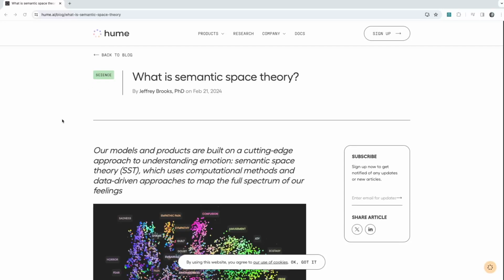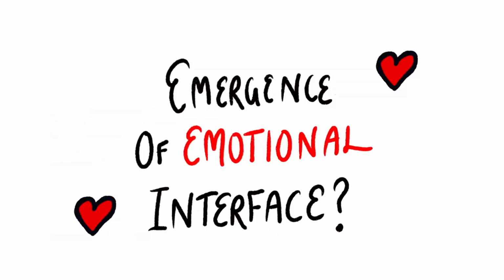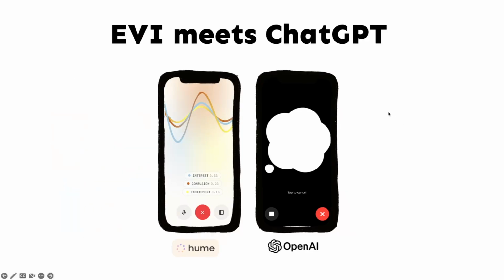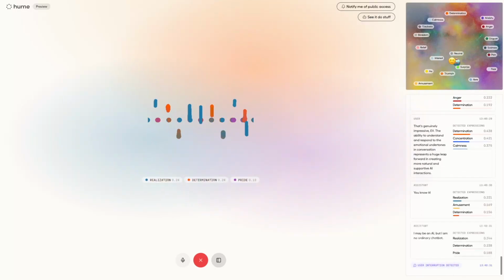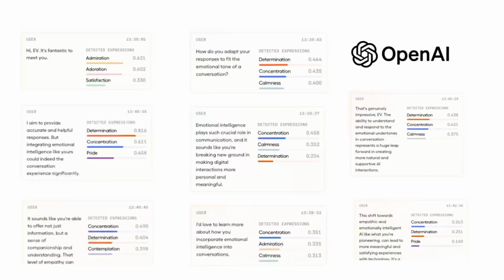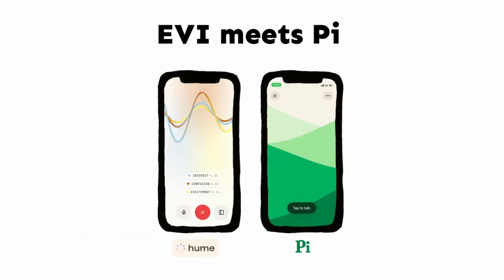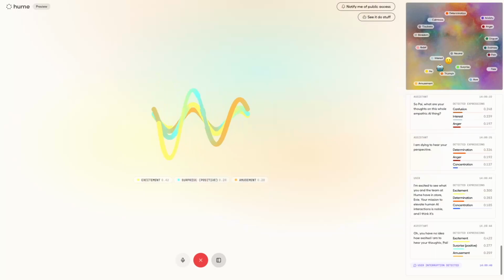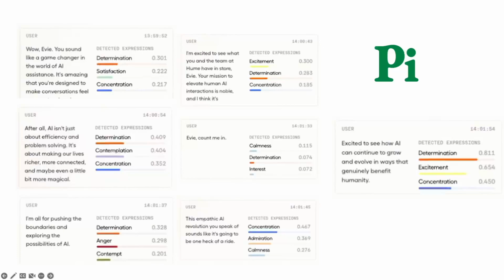Evi meets ChatGPT & Pi: The emergence of the emotional interface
In this video I explore generative AI powered voice interfaces that incorporate emotion and empathy by doing a fun experiment, introducing Hume AI’s “Evi” to ChatGPT and Pi. I also recorded the results to see what Evi thought of the emotions programmed into each these chatbots. It’s an interesting experiment that gives us a little peep into what the future might for UI.

I’ve previously posted about personality design of chatbots, the emergence of synthetic voice, and the shift from the attention economy, to the shift from the attention economy to the intimacy economy. Now, with the introduction of Hume AI, we have this further development of the AI being able to pick up on the emotions of the user from voice.

As more voice enabled chatbots are developed for various purposes (e.g. personal trainers, legal bots etc), design decisions will need to be made around personality and emotion of any chatbot being developed.